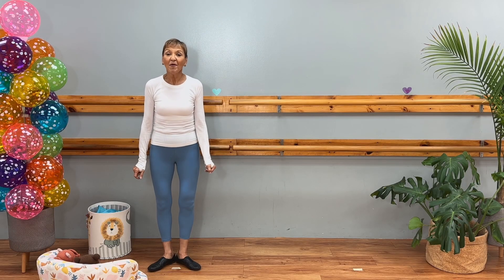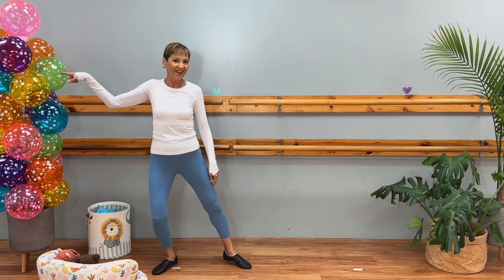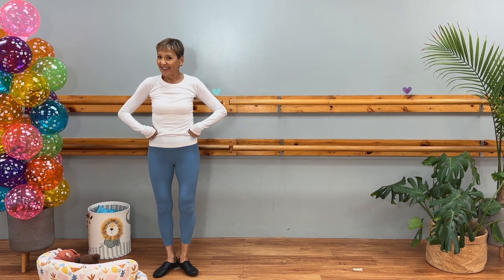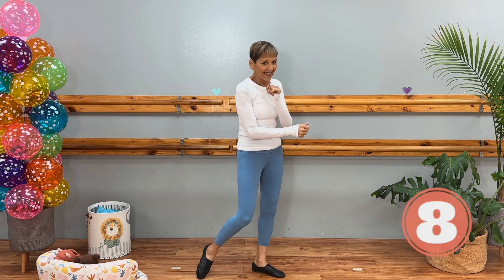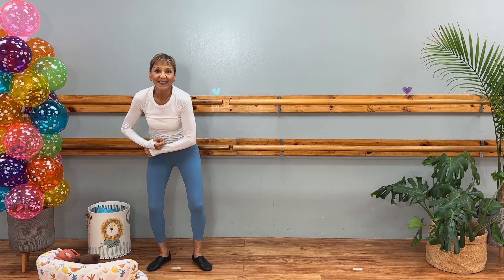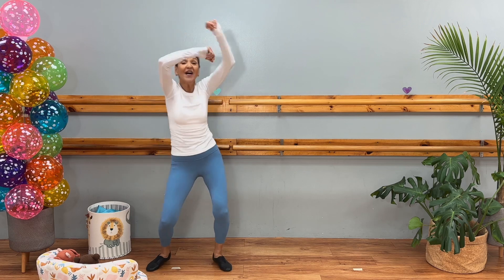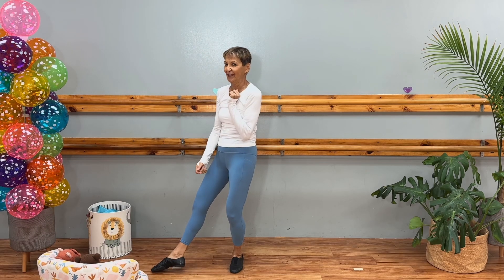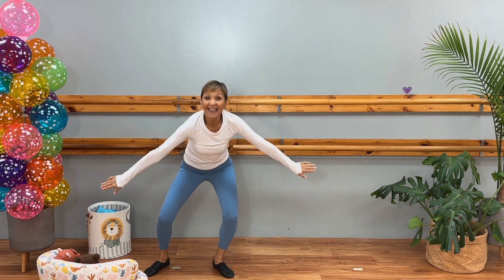DANCE CHALLENGE - Week 1 - Intro with Music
Experience the joy of learning as we break down all the steps from Week 1 of the DANCE CHALLENGE (technically Week 5) into easy-to-follow shorts.

It's a perfect opportunity for children and their parents to bond over a fun activity.

Join us and let your little ones, regardless of their dance experience, dance their hearts out!